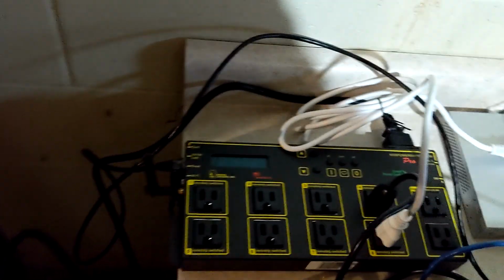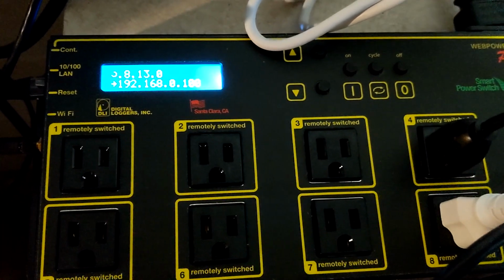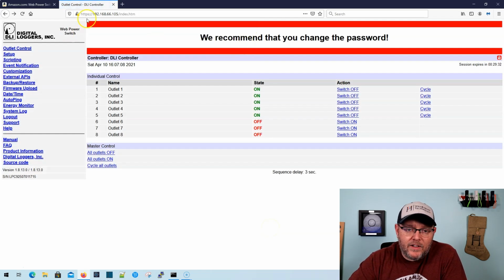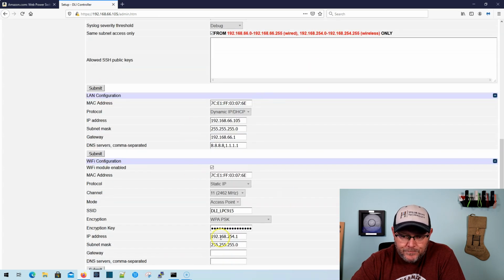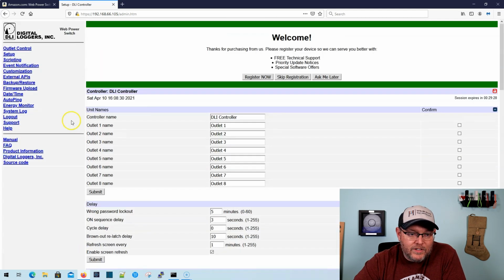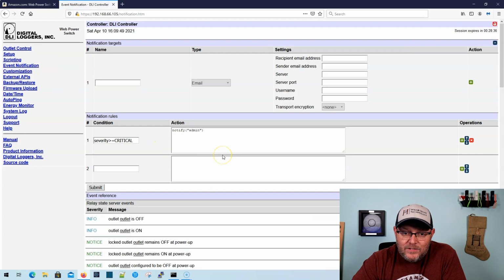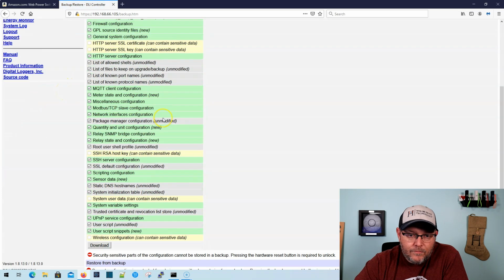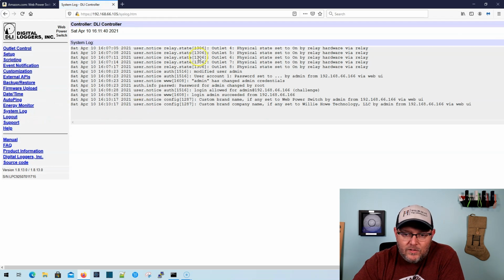Digital Loggers Web Power Switch Pro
Want remote control over the power of your devices?  Look no further!

00:00 - Digital Loggers Web Power Switch Pro
01:34 - Deploying the device in the dungeon
03:37 - DHCP config info
04:10 - Device interface over view
09:53 - Wrap Up